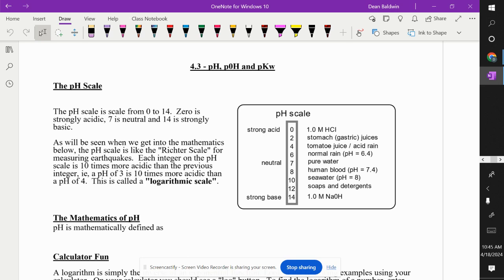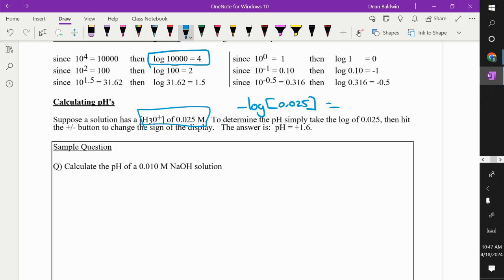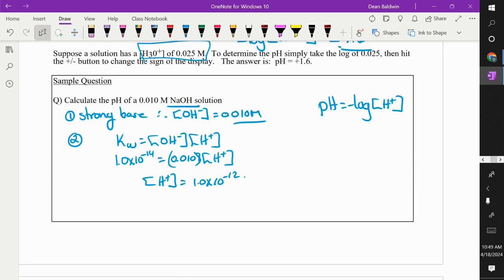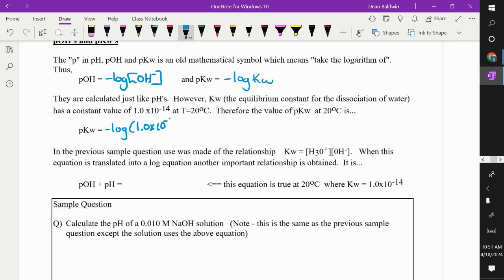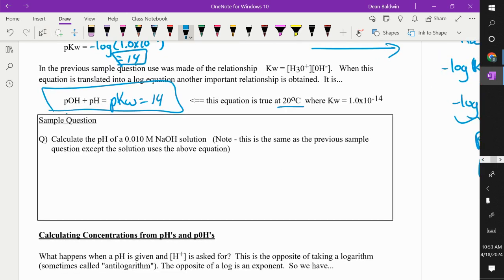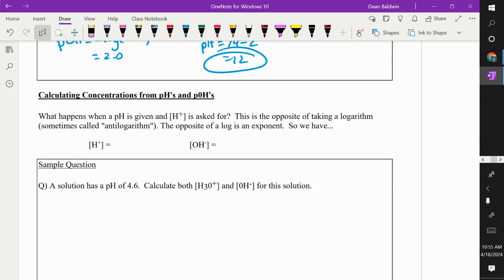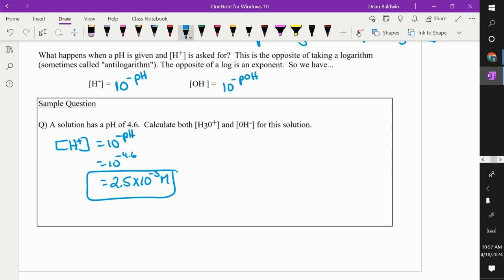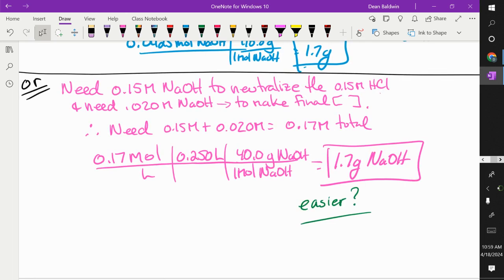4 3 pH and pOH